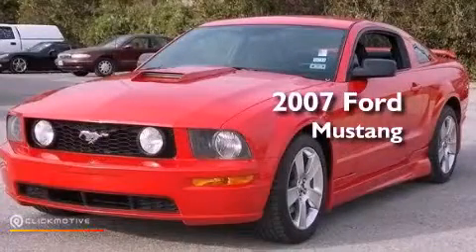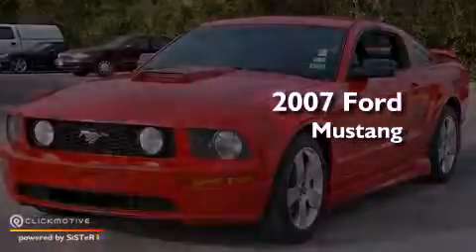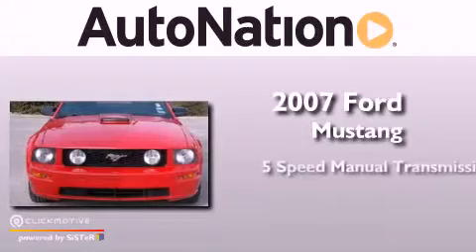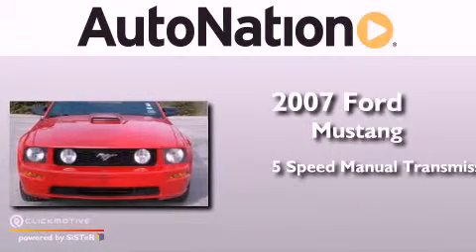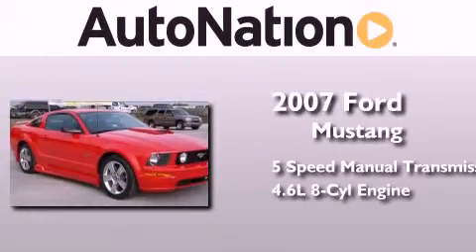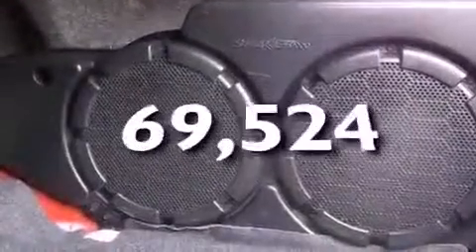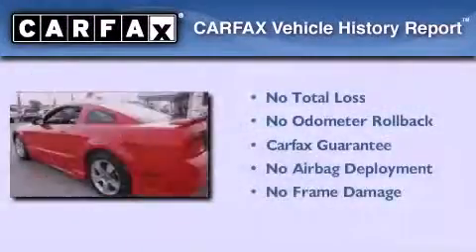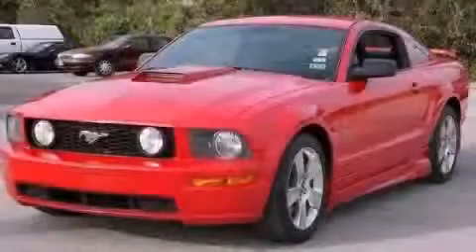Used 2007 Ford Mustang Austin TX 78759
Year : 2007
 Make : Ford
 Model : Mustang
 Engine : Gas V8 4.6L/281
 Trans . : Manual
 Exterior : Torch Red
 Miles : 69,524
 Interior : Black